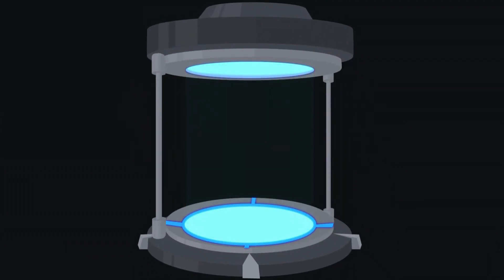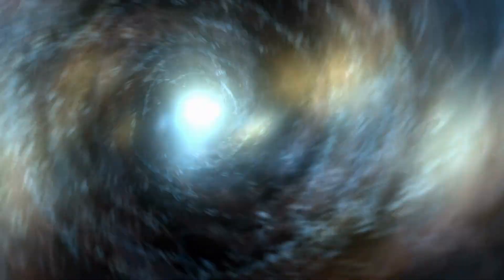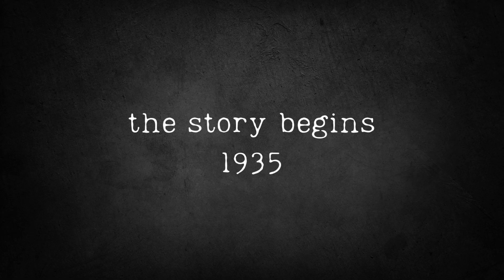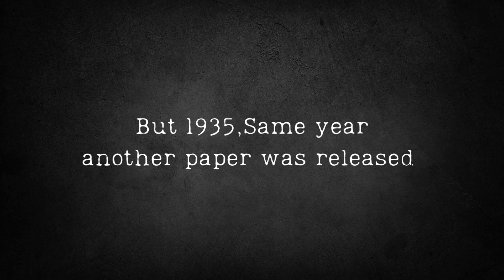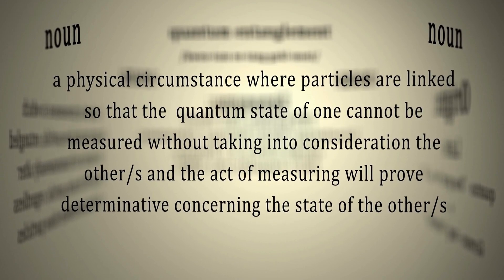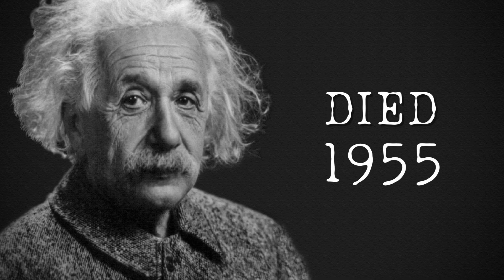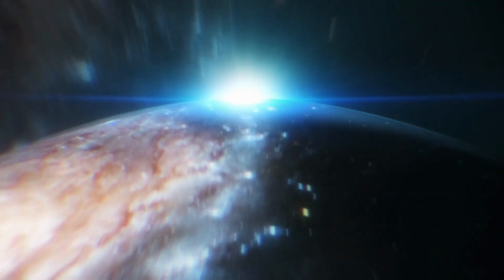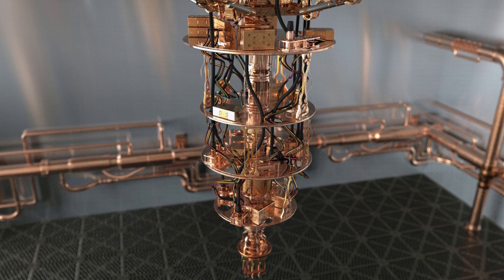Google Quantum Computer Finally Created ARTIFICIAL WORMHOLE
"Explore the cutting-edge technology of quantum computing with our latest YouTube video. Google's Quantum Computer has achieved a major breakthrough by creating an artificial wormhole. This achievement has far-reaching implications for the future of quantum computing and data processing. Learn how this artificial wormhole creation will impact industries such as finance, healthcare, and more. Stay ahead of the curve and watch our video now to discover the latest advancements in quantum computing technology and its future potential.